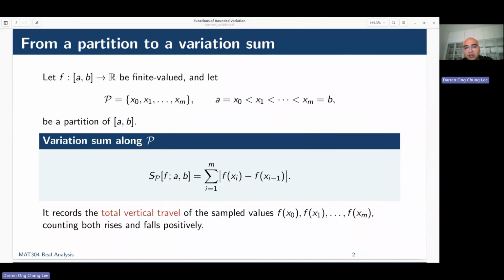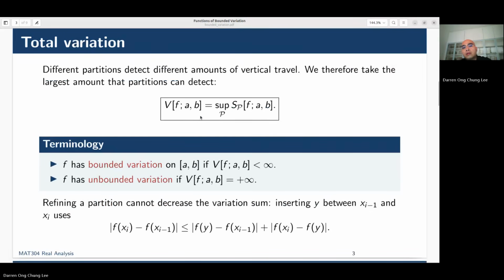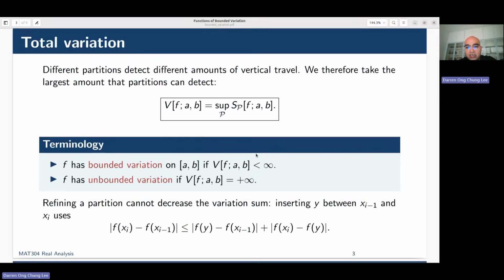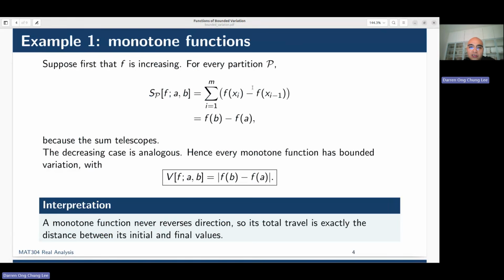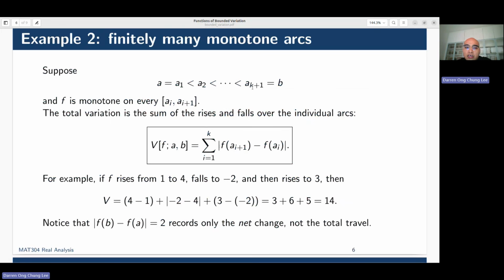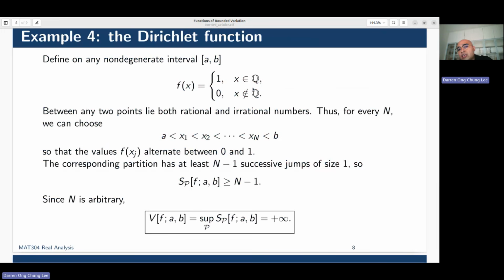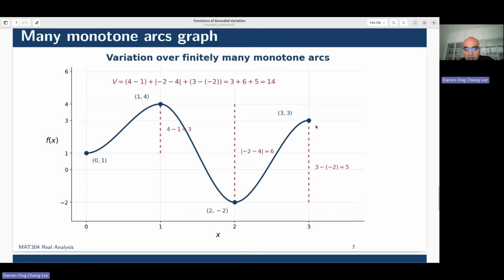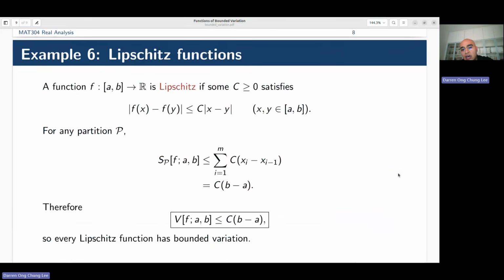Functions of Bounded Variation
We define functions of bounded variation, and introduce simple examples.